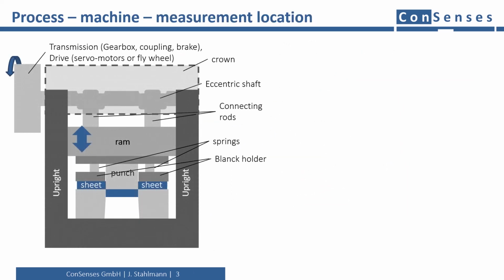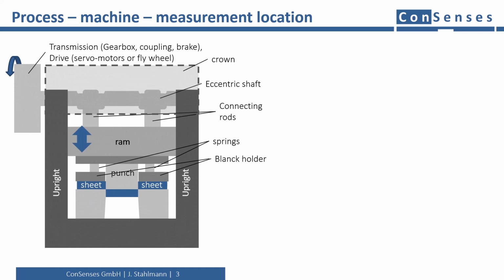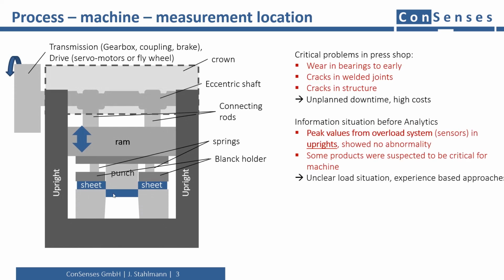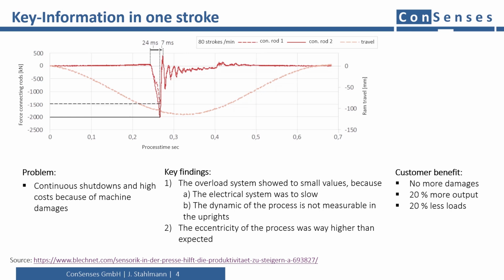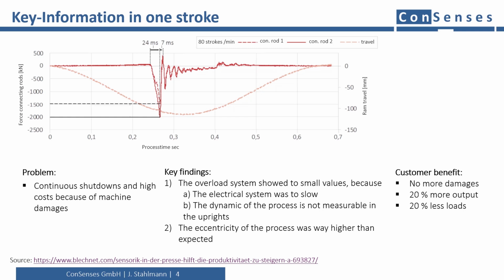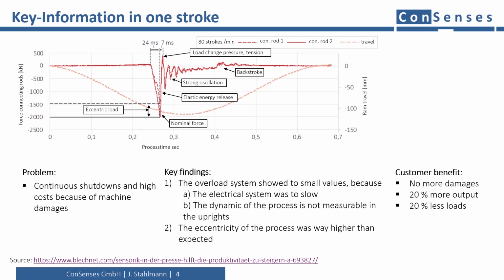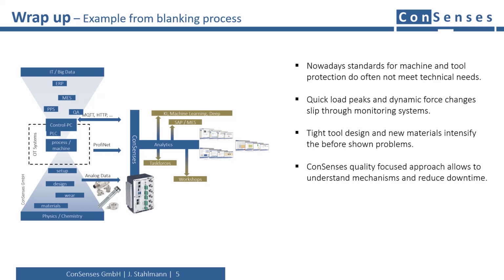003 Example 1 blanking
This is an example of a pure blanking process. This example shows, which content of stroke-data may be contained in such a standard process. Many standard monitoring systems or machine protection systems are not capable to a) measure this data and b) store and transfer this data for deeper analysis. Thus, this is a nice example, where needs of IIoT do not fit to "already there" data. The data was measured with PiezoBolts in connecting rods of a mechanical press. Based on these, insights the tech department of customer and machine supplier were able to change some tool and process details. This led to drastically reduction of damages, downtimes and costs.